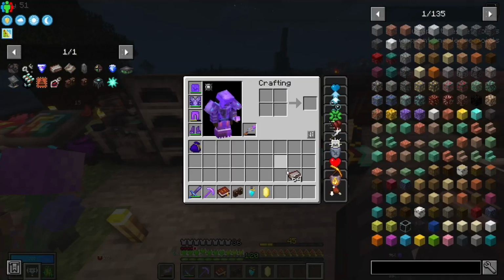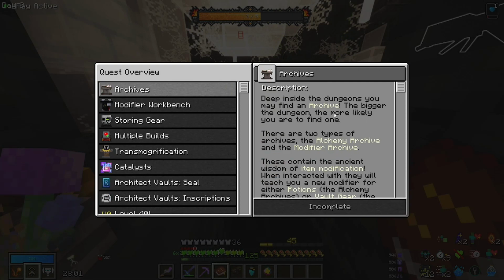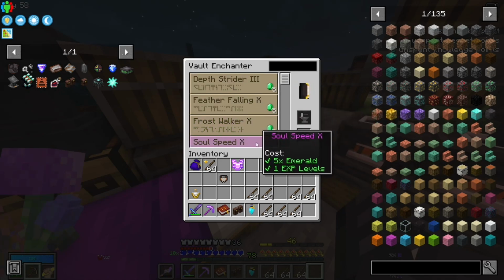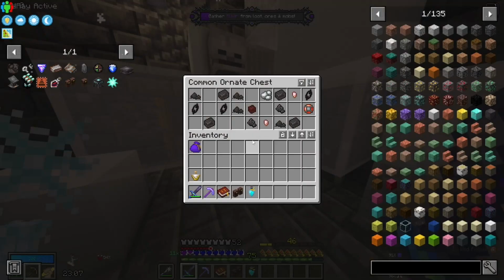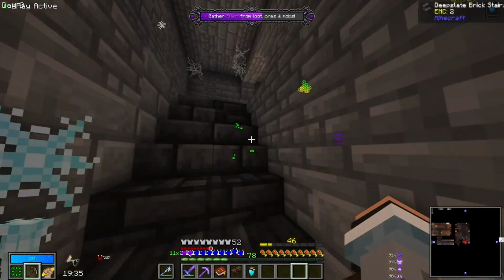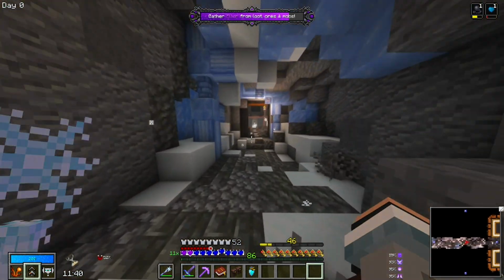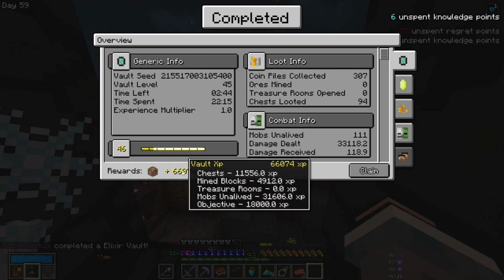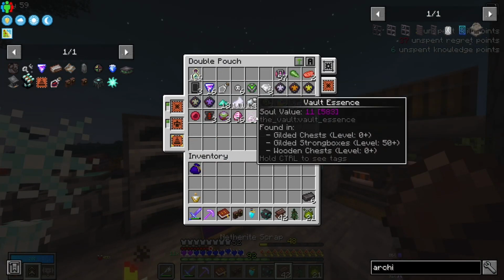WE FINALLY GOT INTO DUNGEONS!!!!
Vault Hunters Plus Episode 7

Vault Hunters is an RPG based modpack focusing around the mysteries and dangers of a dimension called The Vault. It features many Vault Hunters specific items and mobs, like armor, weapons, totems, currency and bosses.

Welcome To Episode Six, In this episode, we push onward in the vaults, collecting so much loot throughout several vaults, we are now unstoppable.  Rolling all the vault gear, and showing all the hard work to get it, as well as collecting several hundred mob kills for the end of the episode!!!  Watch just what unfolded, and enjoy!